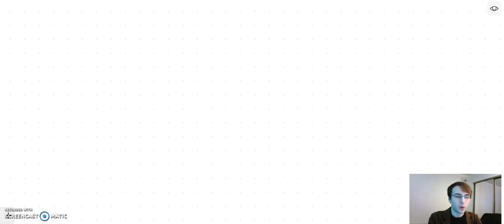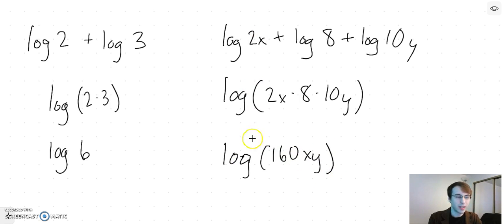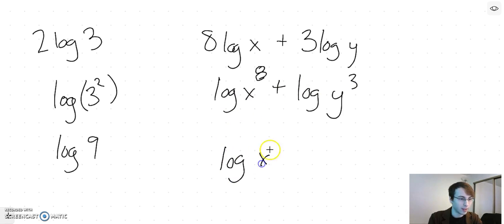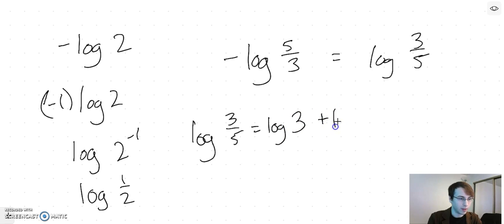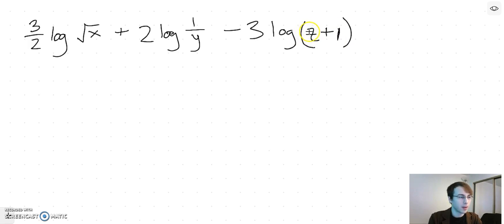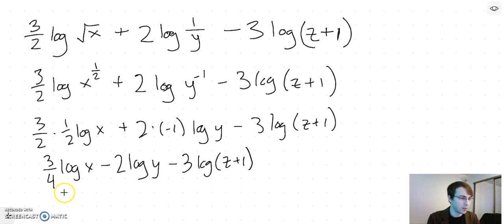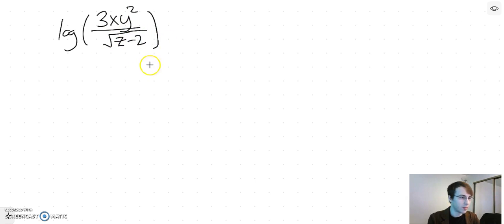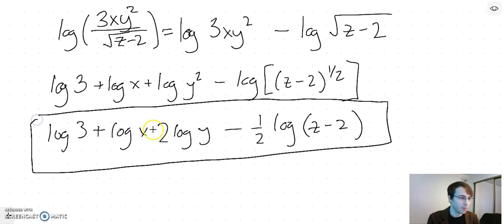Expanding and Condensing Logarithmic Expressions